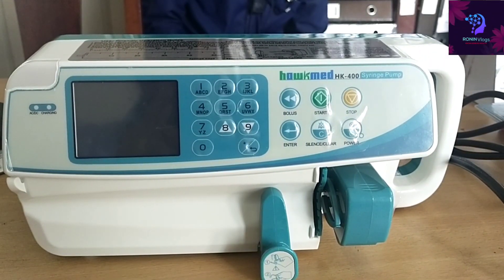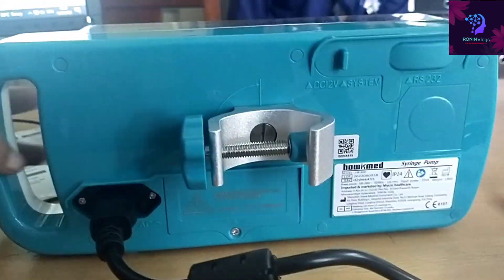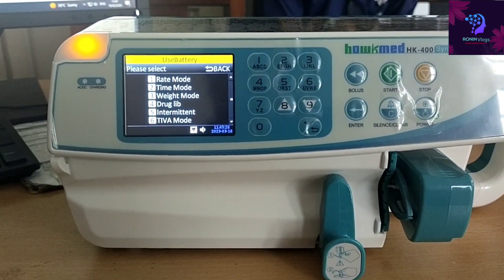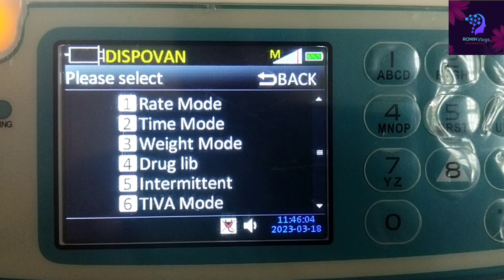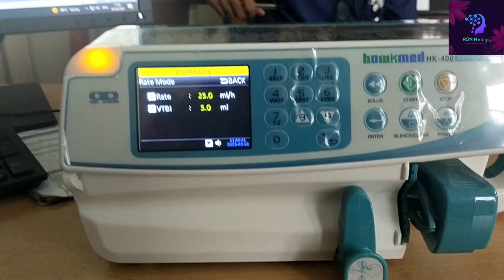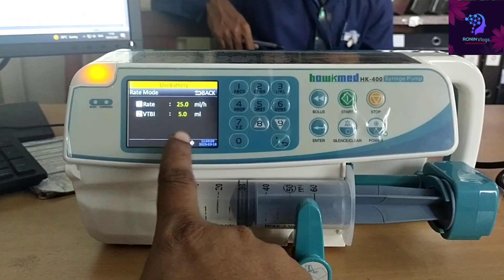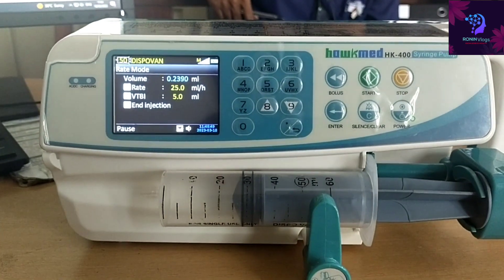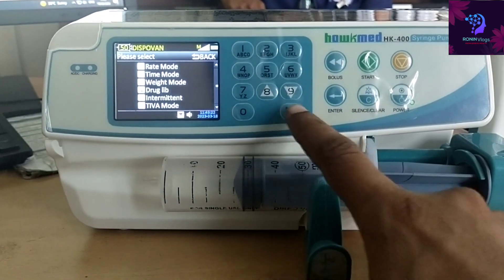SYRINGE PUMP $$$$ LOWCOST# HAWKMED#### HK-400### USER FRIENDLY